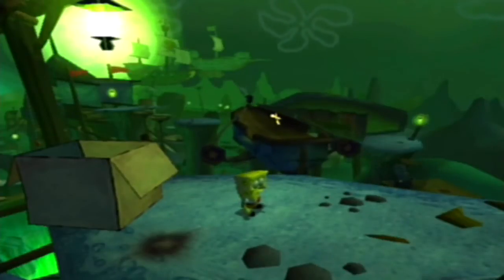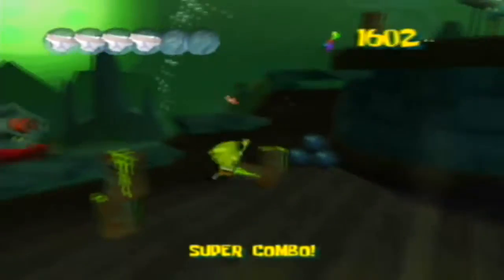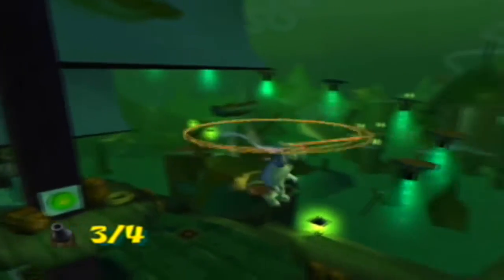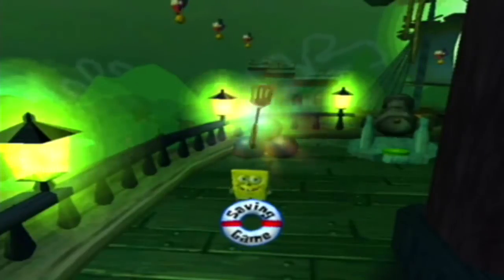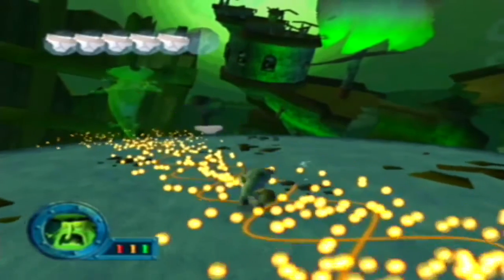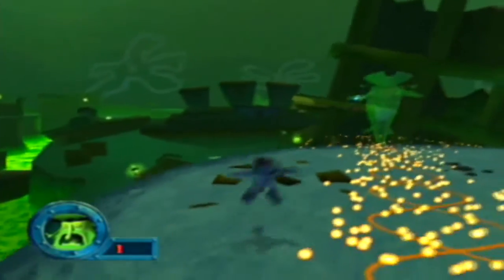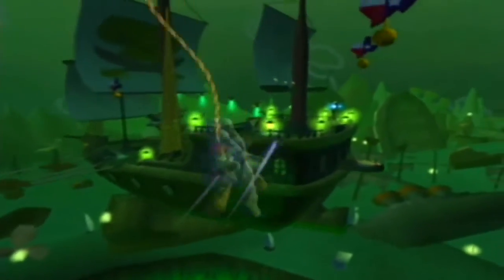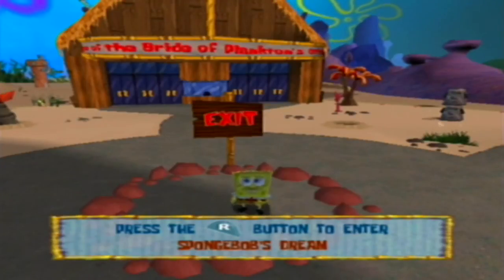Let's Play Battle For Bikini Bottom Episode 20 Raise the Sales! (100% Walkthrough)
Dutchmans Graveyard